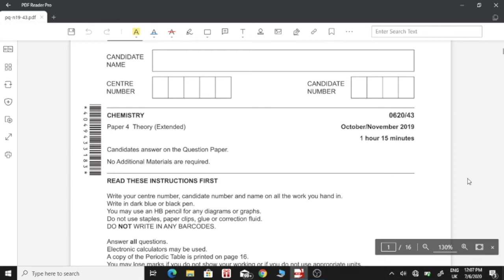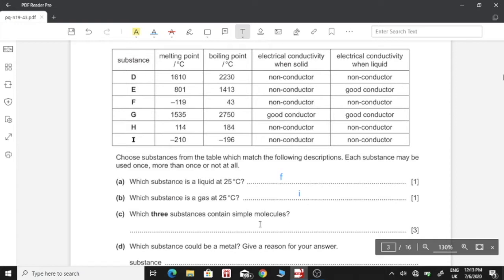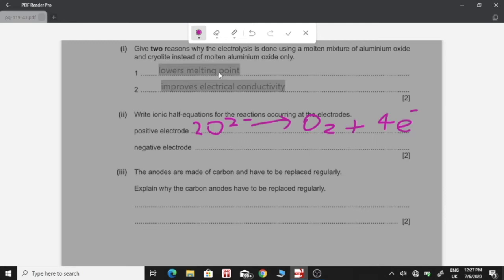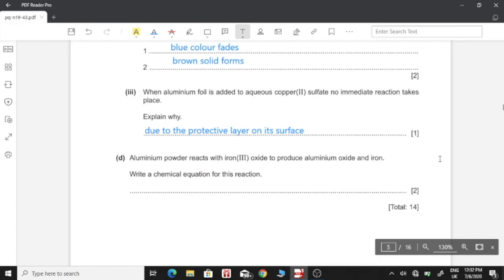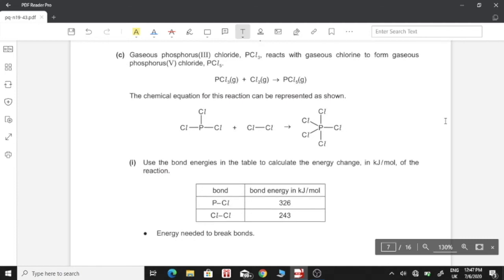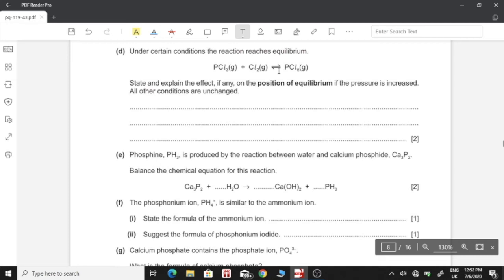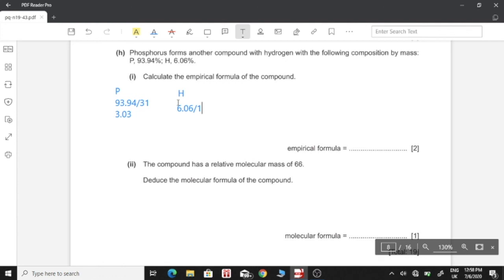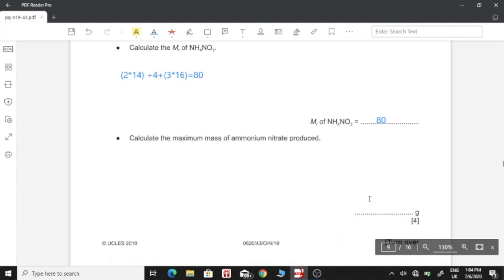CIE IGCSE Chemistry Solved Past Paper Oct/Nov 2019 P43 Q1-5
This video provides solution to Paper 4 Variant 3 of Oct/Nov 2019 Question 1 to 5. For question 6 to 7, watch video